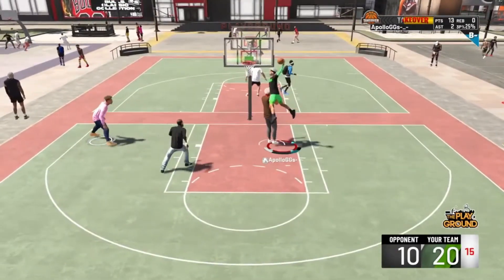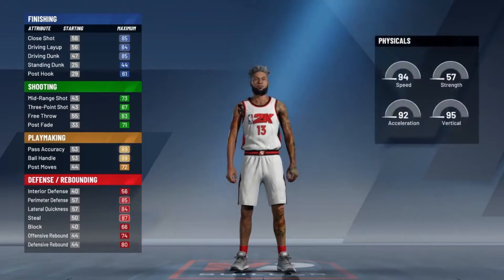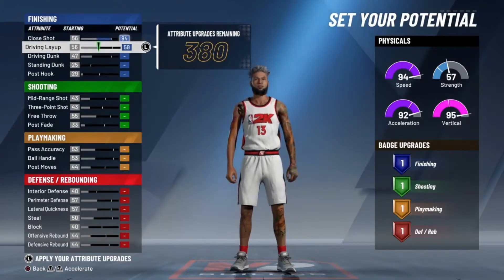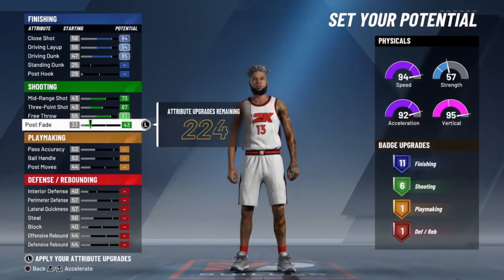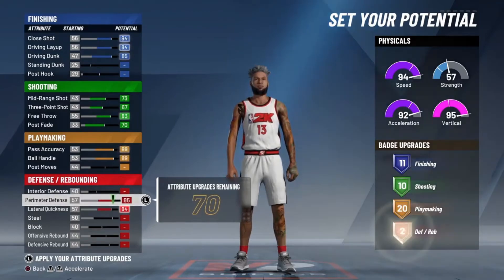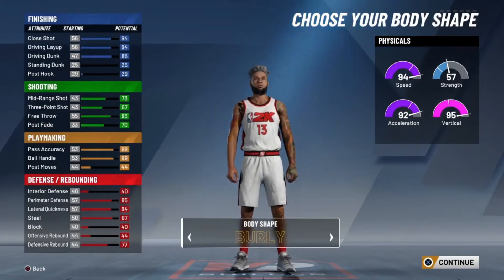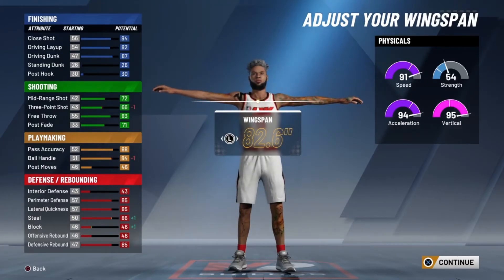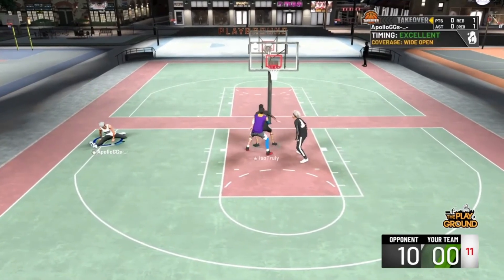BEST 2 WAY SLASHING PLAYMAKER BUILD!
The most recent 2 way slashing playmaker build!